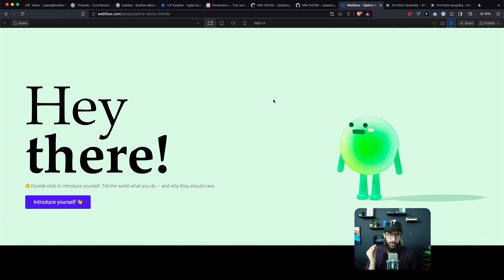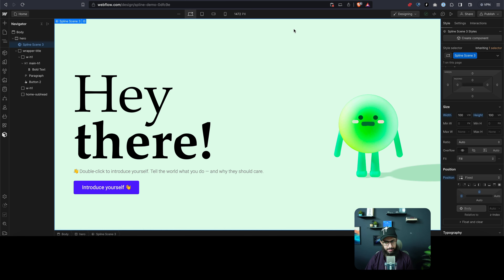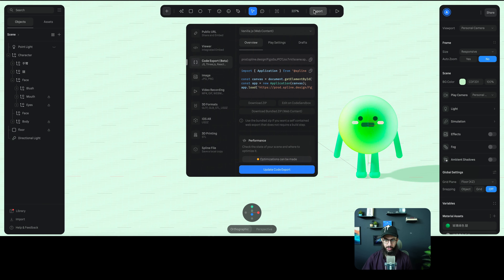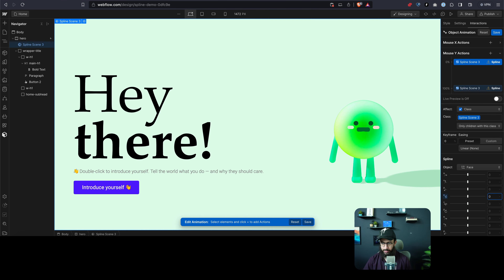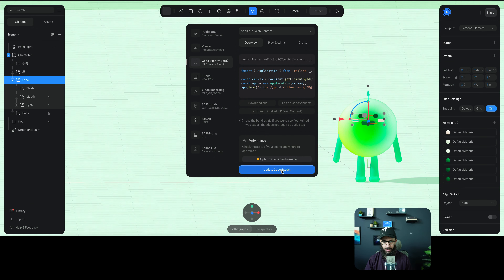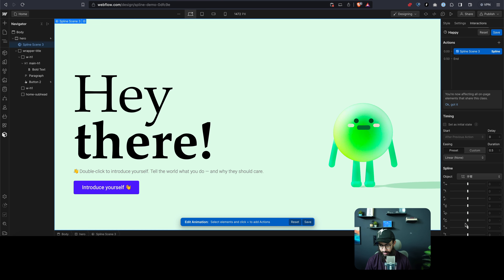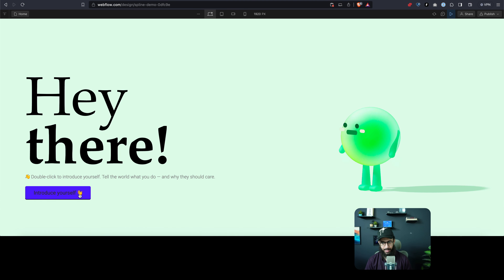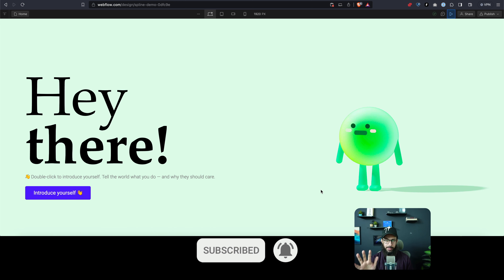New Spline Integration with Webflow!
Check out the new Spline Integration with Webflow!